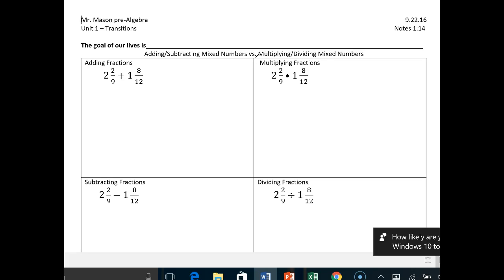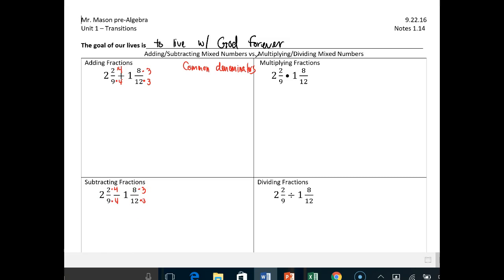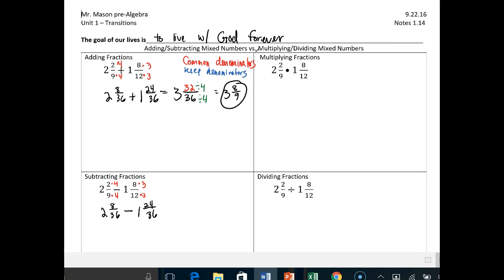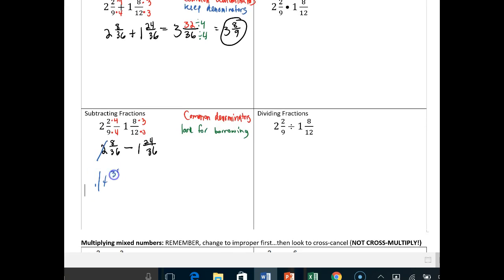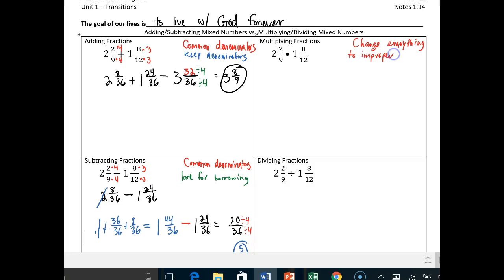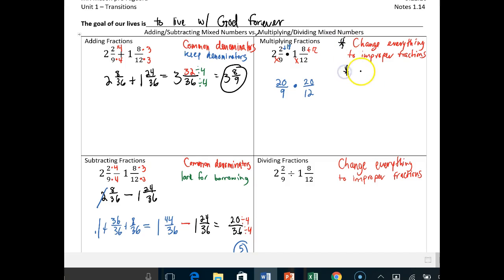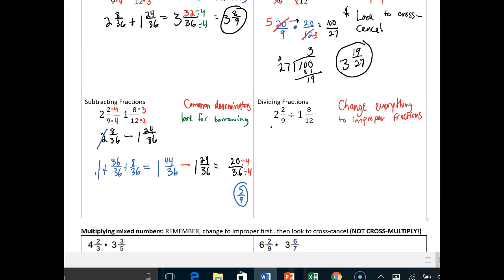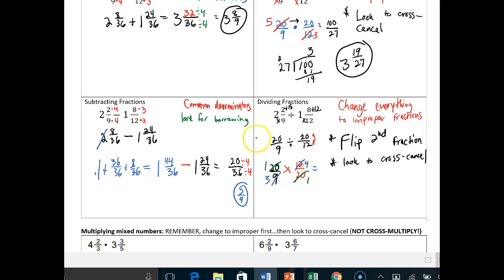Notes 1.14 multiplying/dividing mixed numbers pt.1